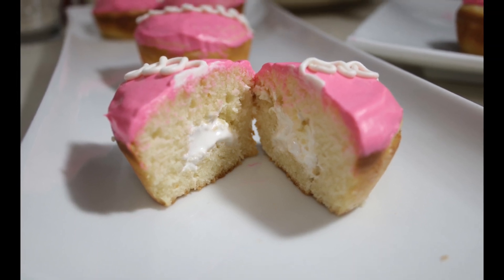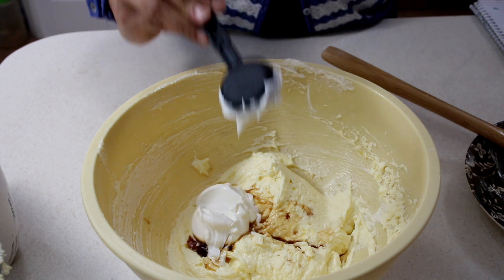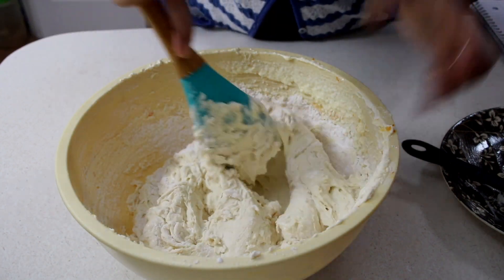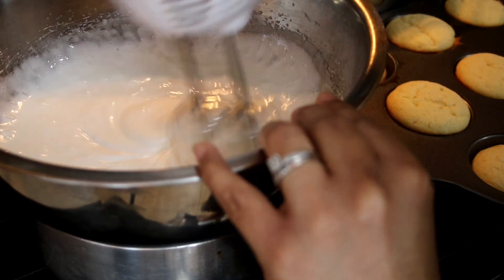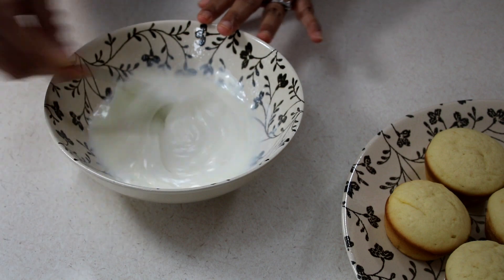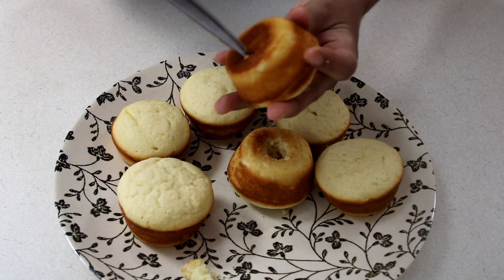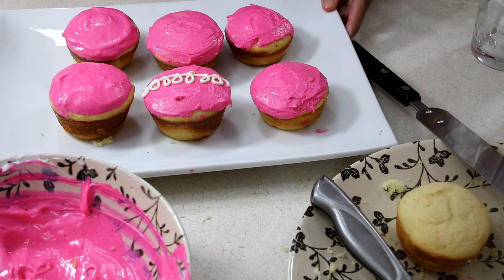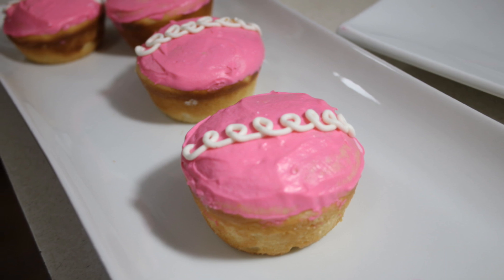Kiss Cake - Orange cream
Which do you prefer? Kiss cake or twinkies?
1 stick unsalted butter softened
1 cup granulated sugar
2 large eggs
3 tbsp sour cream
orange zest ( 1 whole orange)
1 and 1/2 cup all purpose flour
1/2 tsp baking powder
1/4 baking soda
1/2 cup buttermilk

Filling :
3 large egg whites
1 and 1/4 cup granulated sugar
1/8 tsp salt
1 and 1/2 tbsp light corn syrup
1/8 cup cold water
1 tsp vanilla

Note: this filling makes enough for 24-28 cupcakes, so you can double the cupcake recipe or make chocolate kiss cakes ( recipe coming soon) as I'll be using the other half for.

Ganache
1 and 1/4 cup white chocolate melts
1/4 cup whipping cream
1 to 2 drops food coloring.